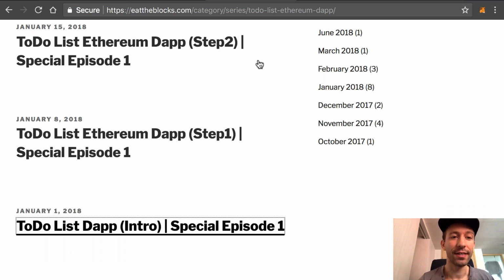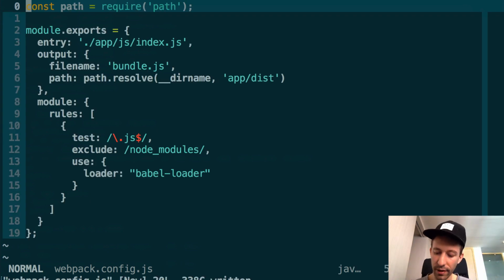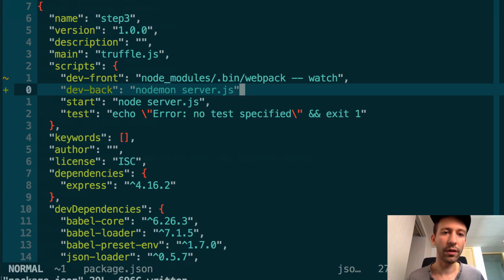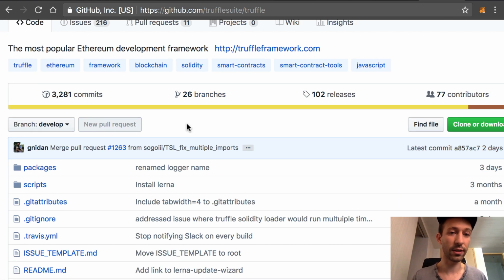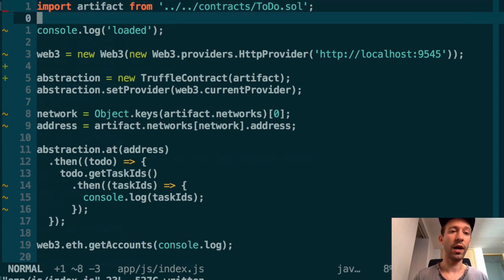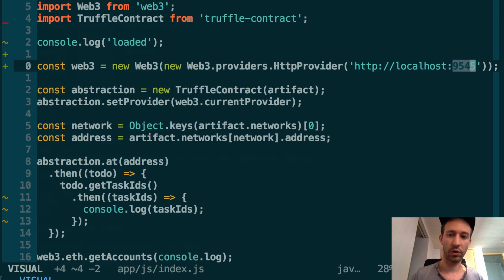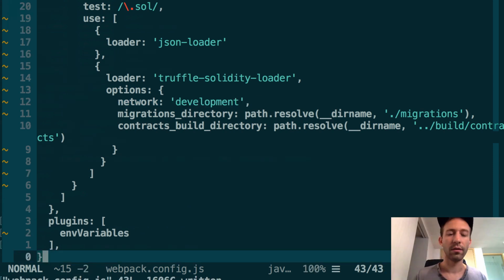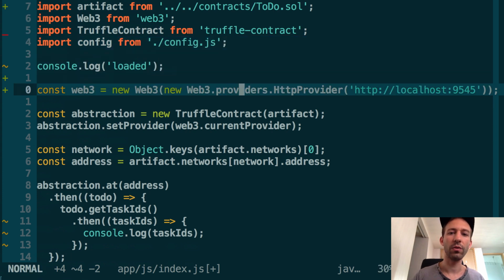ToDo List Ethereum Dapp Tutorial (Step 6) | KILLER workflow with Webpack & truffle-solidity-loader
Step 6/9 Of The "ToDo List Dapp on Ethereum" series! In this step we will setup an AUTOMATIC development workflow with truffle-solidity-loader: You just make changes to your smart contract, and it is automatically compiled, migrated and loaded to your frontend!

We will also use Webpack and Babel to modernize our code with the latest E6 features.

You can find the full ARTICLE of this video on the website of EatTheBlocks:

In this video tutorial we are going to:
- Setup solidity-truffle-loader
- Automate the workflow after you make a change to your smart contract: solidity-truffle-loader will automatically compile, migrate and load your contract into the javascript file! What a time saving!
- Setup Webpack and babel
- Refactor our code with ES6 feature
- Have environment specific configuration for connecting to different Ethereum clients